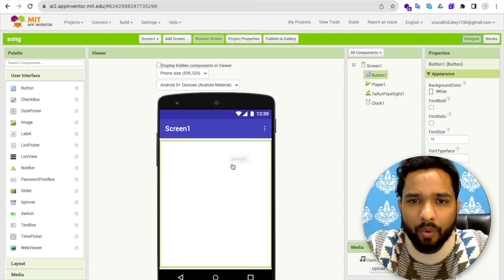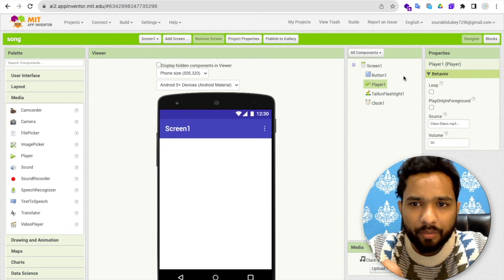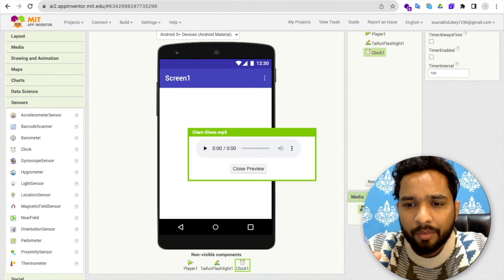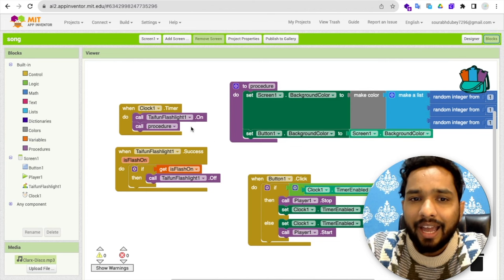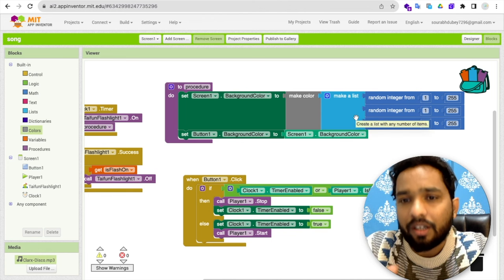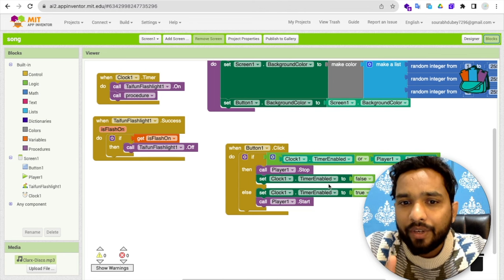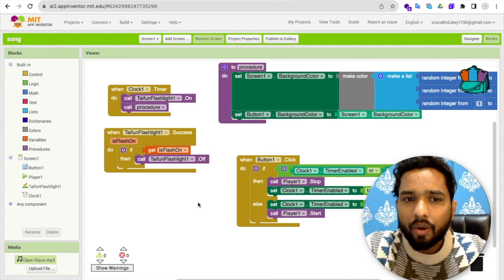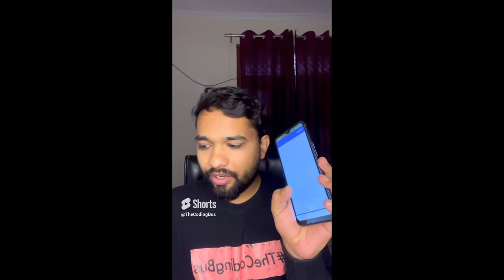How To Create Disco Lights App with MIT App Inventor | Full Tutorial 2024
🌈✨ Ready to turn your surroundings into a pulsating dance party? Join us in our latest YouTube video, where we unveil the magic of our Disco Lights App created with the brilliance of MIT App Inventor! Whether you're gearing up for a party or just want to add a burst of color to your day, this app is designed to turn your mobile screen into a mesmerizing light show synchronized with your favorite beats. In this tutorial, we guide you step by step through the creation process, ensuring that even if you're new to coding, you can bring the disco vibes to life!

💃 Here's what's waiting for you on the dance floor:

MIT App Inventor Brilliance: Immerse yourself in the user-friendly world of MIT App Inventor, where coding becomes a creative playground. We'll show you how to effortlessly craft an app that transforms your mobile screen into a dazzling spectacle.
Dynamic Color Lights: Explore the app's vibrant display of different color lights that groove in harmony with your party music. Watch as your screen becomes a dance of colors, adding a touch of magic to any moment.
Step-by-Step Tutorial: No coding jargon here! We break down the process into easy-to-follow steps, ensuring that you can create your very own Disco Lights App without breaking a sweat. Let's make coding as fun as the dance itself!
🚀 Whether you're a coding enthusiast or a casual party-goer, this tutorial is your gateway to bringing the disco to your fingertips.

🔗 Ready to light up the dance floor? Let's code our way into a world of vibrant lights and dance-floor fun!

🌐 Your journey into the world of MIT App Inventor disco magic begins here. Watch our tutorial and let the dance party commence!

Step-by-Step Guide: Disco Lights App with MIT App Inventor | 2024 Tutorial
Creating a Disco Lights App with MIT App Inventor | Complete 2024 Tutorial
MIT App Inventor: Build a Disco Lights App | Full Tutorial 2024
Designing a Disco Lights App in MIT App Inventor | Comprehensive 2024 Guide
2024 Tutorial: How to Make a Disco Lights App with MIT App Inventor
Build Your Own Disco Lights App with MIT App Inventor | Full 2024 Tutorial
MIT App Inventor Disco Lights App | Step-by-Step Tutorial 2024
Complete Guide to Creating a Disco Lights App in MIT App Inventor | 2024
How to Develop a Disco Lights App Using MIT App Inventor | 2024 Full Tutorial